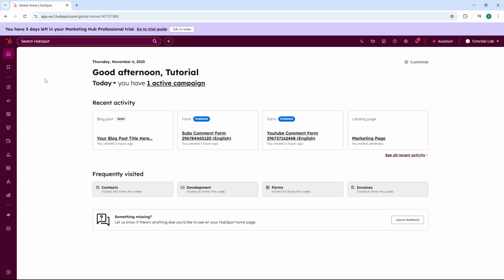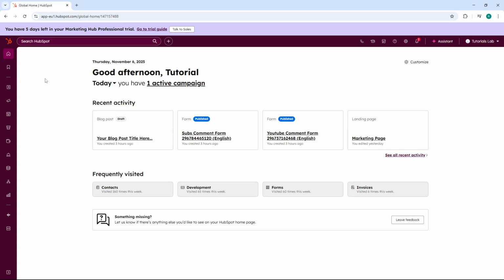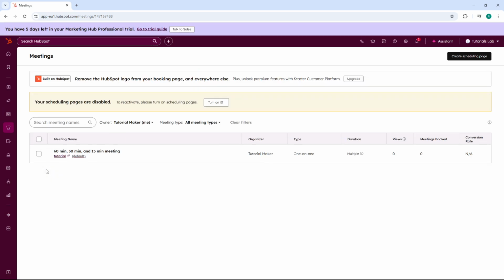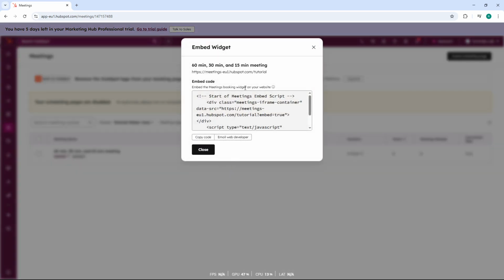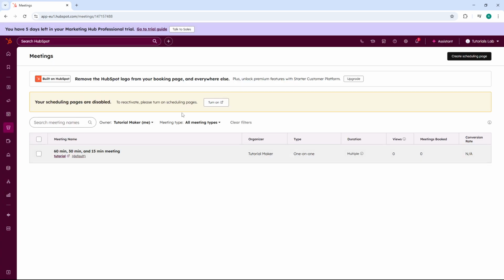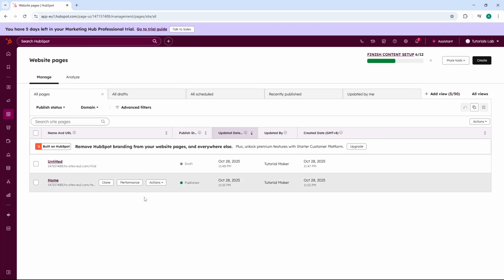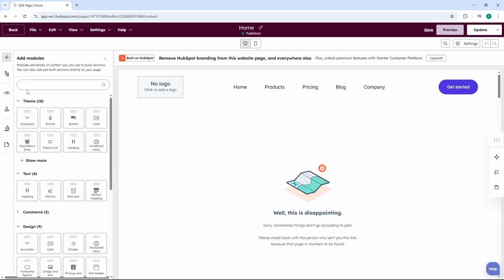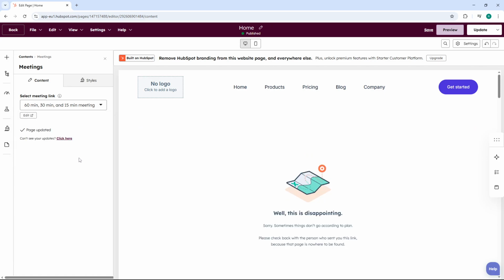How To Embed The Scheduling Widget On A Page In HubSpot (Tutorial 2025)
Along the way, you'll learn embed HubSpot scheduling widget, add HubSpot meeting widget to page, setup HubSpot scheduling tool on website, how to integrate HubSpot calendar widget, insert HubSpot booking link on page, HubSpot embed scheduling calendar, display HubSpot meeting widget on site, launch HubSpot booking module on page, HubSpot scheduling widget integration guide, put HubSpot calendar on web page, HubSpot scheduling widget tutorial, configure HubSpot booking widget on page